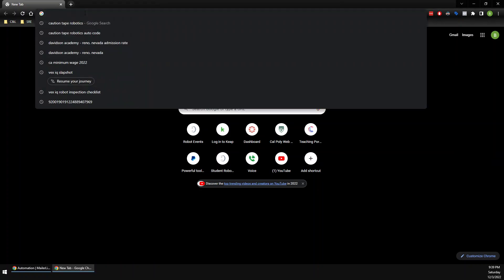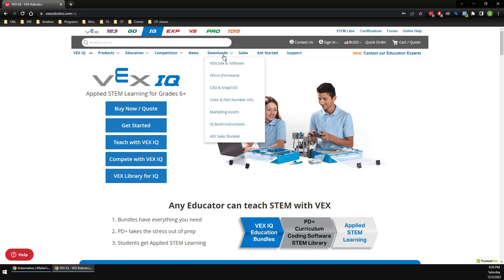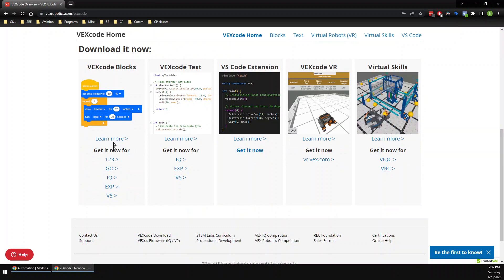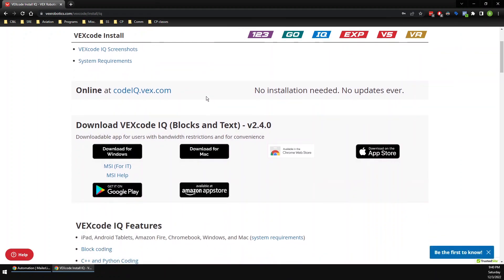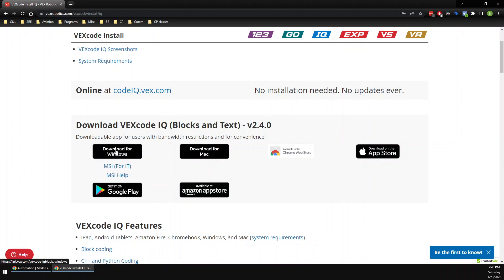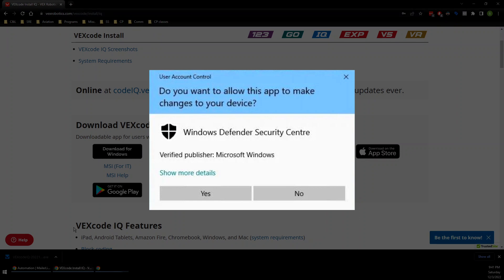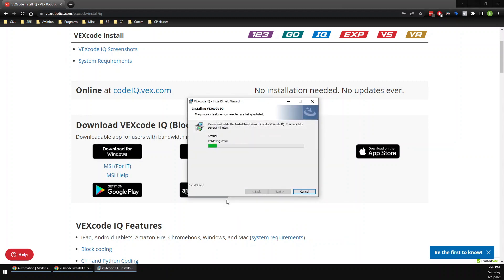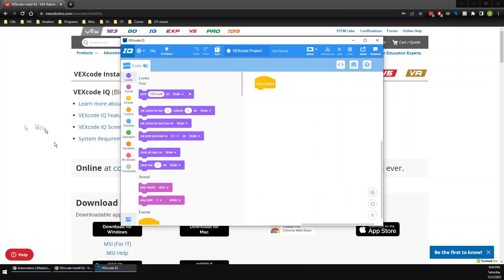Installing VEXcode on any computer - VEX IQ programming (Ben Lipper)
This is a great chance to learn to code while also making your VEX IQ robot better at the same time.  I can't wait to see what you create!